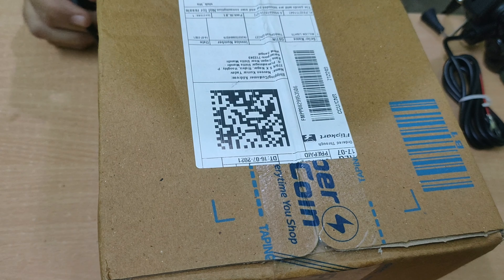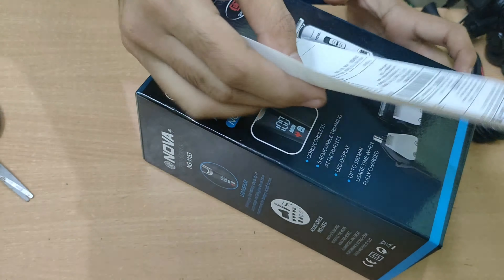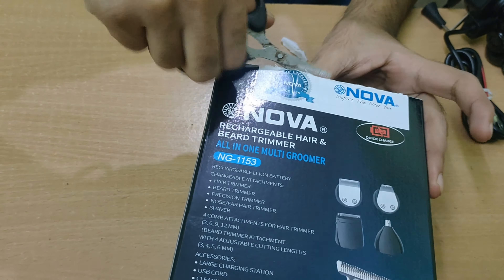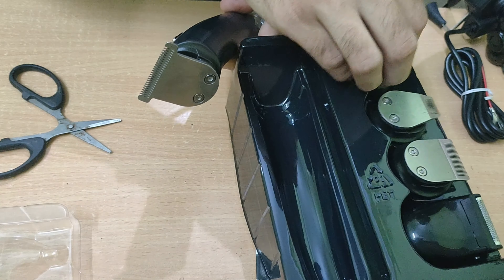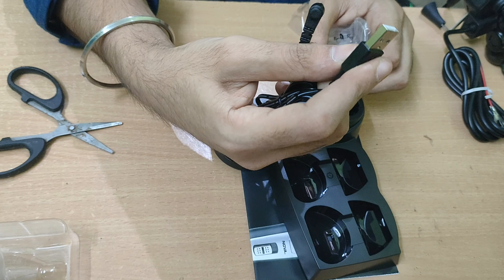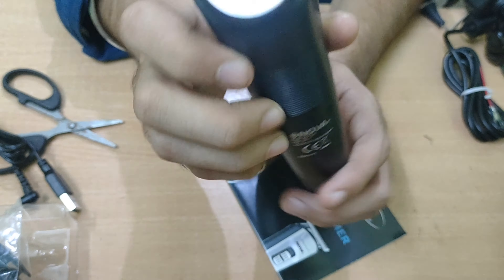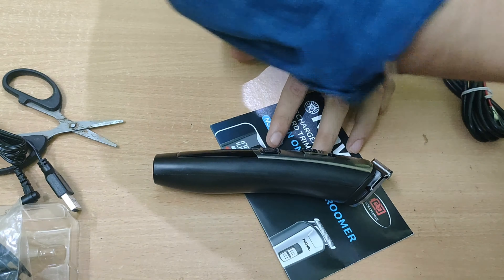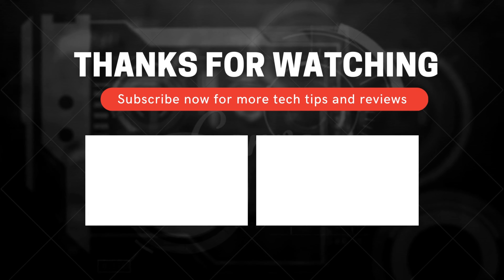BEST BUDGET TRIMMER|NOVA NG 1153 |UNDER 1500|सबसे सस्ता|MUST BUY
Hi Guys!
Hope you all are doing good.
We are back with another unboxing video.
Today we are going to unbox NOVA NG 1153 TRIMMER by NOVA BRAND.